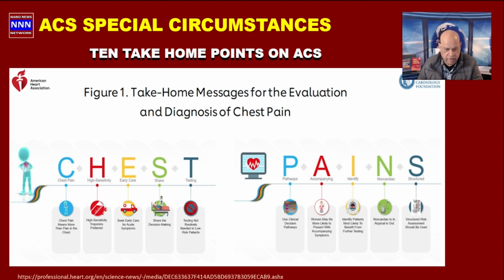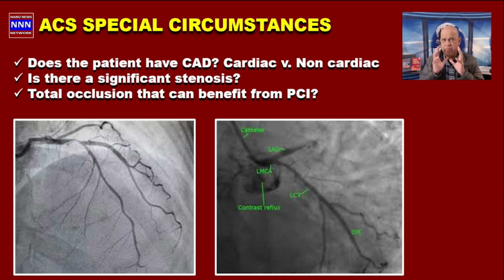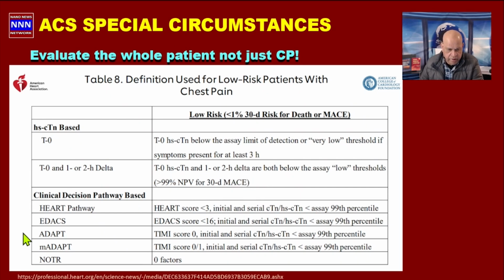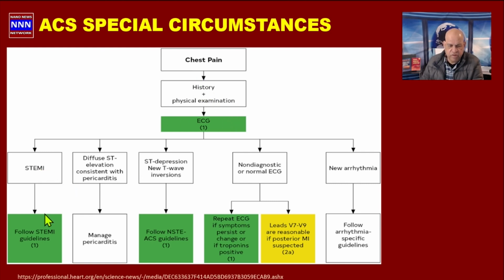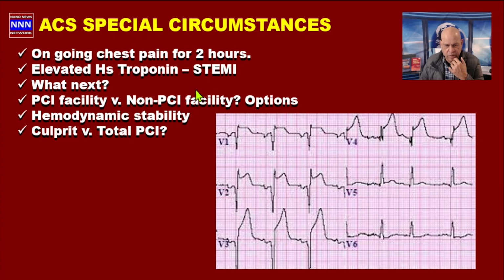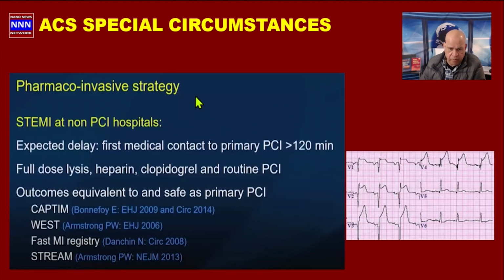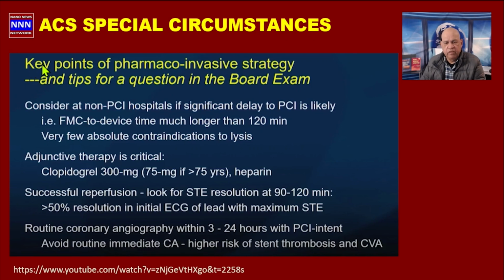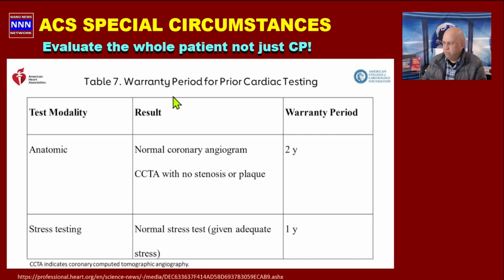ACS Special considerations 2021 ACC AHA Update and Guidelines NSTEMI N STEMI Dr. Nik NIkam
ACS special consideration 2021 ACC AHA update and guidelines NTESMI, STEMI, Dr Nik NIkam.prproj

News Media, Health, Education, and Entertainment.
Current topics that are of interest to the community